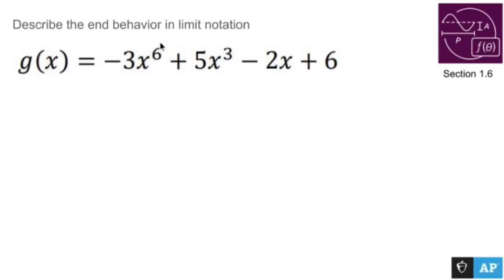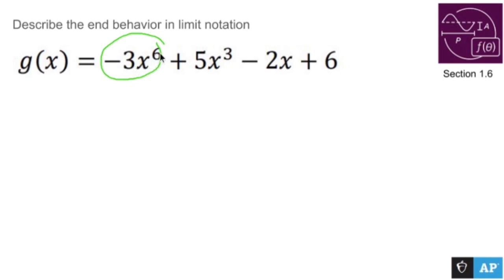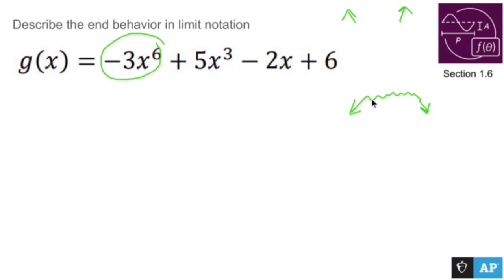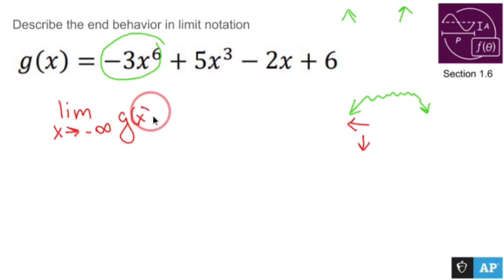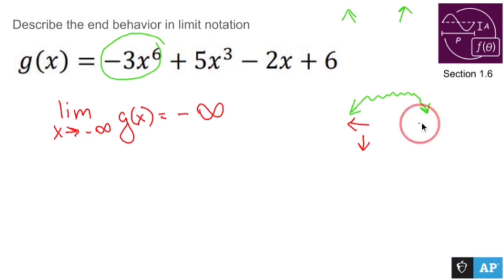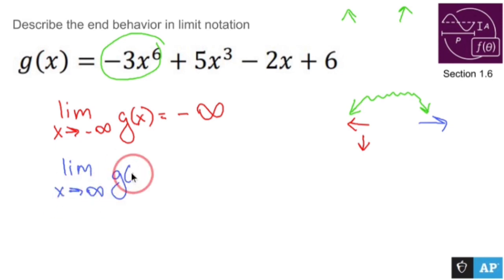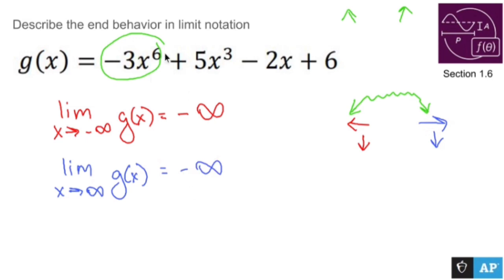AP Precalculus Section 1.6 Example: End Behavior in Limit Notation of a Polynomial (Example 1)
Describing the end behavior of a polynomial function using limit notation involves understanding how the function behaves as \(x\) approaches positive or negative infinity. For a polynomial function of the form \(f(x) = a_nx^n + a_{n-1}x^{n-1} + \dots + a_1x + a_0\), where \(n\) is the degree of the polynomial and \(a_n\) is the leading coefficient:

### Steps to Write End Behavior in Limit Notation for a Polynomial:

1. **Determine the Leading Term**:
   - Identify the term in the polynomial with the highest power of \(x\). This term dominates the behavior of the polynomial as \(x\) approaches infinity.

2. **Analyze the Leading Term**:
   - Determine the behavior based on the leading term:
     - If the leading term has an even power (\(n\) is even):
       - For \(a_n greater than 0\), the end behavior as \(x \rightarrow +\infty\) and \(x \rightarrow -\infty\) is:
         \(\lim_{{x \to +\infty}} f(x) = \lim_{{x \to -\infty}} f(x) = +\infty\)
       - For \(a_n less than 0\), the end behavior as \(x \rightarrow +\infty\) and \(x \rightarrow -\infty\) is:
     - If the leading term has an odd power (\(n\) is odd):
       - For both \(a_n greater than 0\) and \(a_n less than 0\), the end behavior as \(x \rightarrow +\infty\) and \(x \rightarrow -\infty\) is:
         \(\lim_{{x \to +\infty}} f(x) = \lim_{{x \to -\infty}} f(x) = \pm \infty\)

### Example:

Consider the polynomial function \(f(x) = 3x^4 - 2x^3 + 5x - 1\).

1. **Determine the Leading Term**:
   - The leading term is \(3x^4\) since it has the highest power of \(x\).

2. **Analyze the Leading Term**:
   - The degree (\(n\)) is even (\(4\)).
   - The leading coefficient (\(a_n\)) is positive (\(3\)).

### Conclusion:

By focusing on the leading term and considering its power and coefficient, you can determine the end behavior of a polynomial function using limit notation as \(x\) approaches positive or negative infinity.

1.1 Change in Tandem
1.2 Rates of Change
1.3 Rates of Change in Linear and Quadratic Functions
1.4 Polynomial Functions and Rates of Change
1.5 Polynomial Functions and Complex Zeros
1.6 Polynomial Functions and End Behavior
1.7 Rational Functions and End Behavior
1.8 Rational Functions and Zeros
1.9 Rational Functions and Vertical Asymptotes
1.10 Rational Functions and Holes
1.11 Equivalent Representations of Polynomial and Rational Expressions
1.12 Transformations of Functions
1.13 Function Model Selection and Assumption Articulation
1.14 Function Model Construction and Application
2.1 Change in Arithmetic and Geometric Sequences
2.2 Change in Linear and Exponential Functions
2.3 Exponential Functions
2.4 Exponential Function Manipulation
2.5 Exponential Function Context and Data Modeling
2.6 Competing Function Model Validation
2.7 Composition of Functions
2.8 Inverse Functions
2.9 Logarithmic Expressions
2.10 Inverses of Exponential Functions
2.11 Logarithmic Functions
2.12 Logarithmic Function Manipulation
2.13 Exponential and Logarithmic Equations and Inequalities
2.14 Logarithmic Function Context and Data Modeling
2.15 Semi-log Plots
3.1 Periodic Phenomena
3.2 Sine, Cosine, and Tangent
3.3 Sine and Cosine Function Values
3.4 Sine and Cosine Function Graphs
3.5 Sinusoidal Functions
3.6 Sinusoidal Function Transformations
3.7 Sinusoidal Function Context and Data Modeling
3.8 The Tangent Function
3.9 Inverse Trigonometric Functions
3.10 Trigonometric Equations and Inequalities
3.11 The Secant, Cosecant, and Cotangent Functions
3.12 Equivalent Representations of Trigonometric Functions
3.13 Trigonometry and Polar Coordinates
3.14 Polar Function Graphs
3.15 Rates of Change in Polar Functions

/ nickperich

Nick Perich
Norristown, Pa